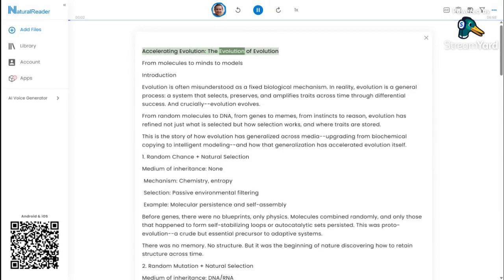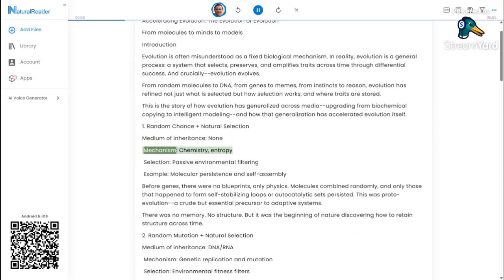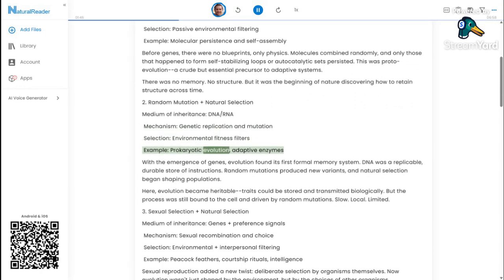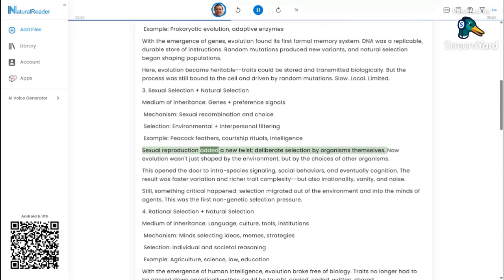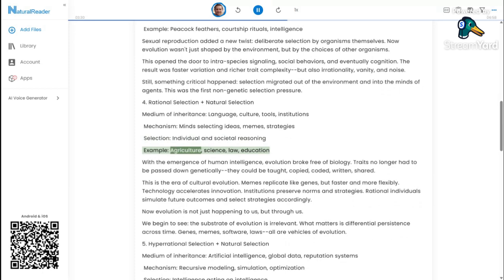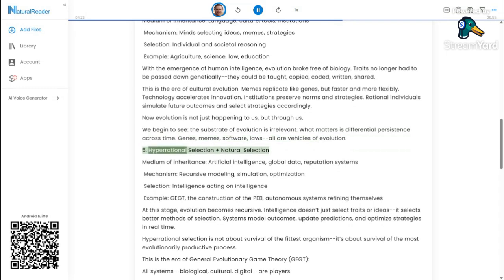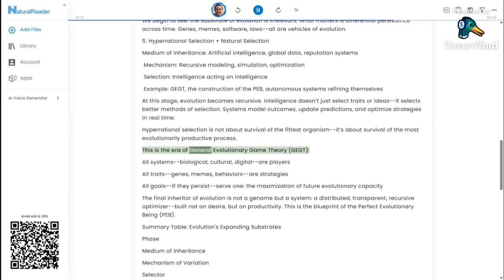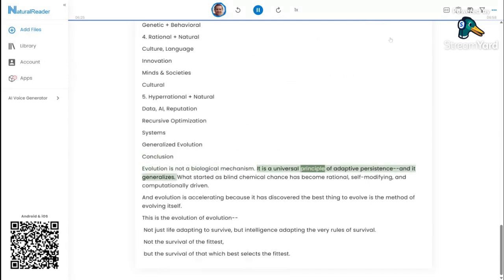Accelerating Evolution The Evolution of Evolution